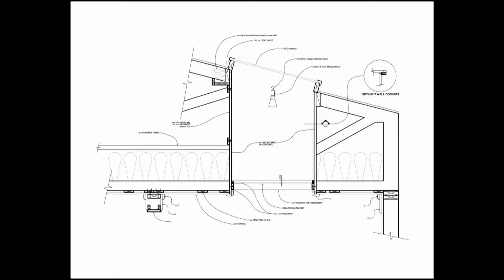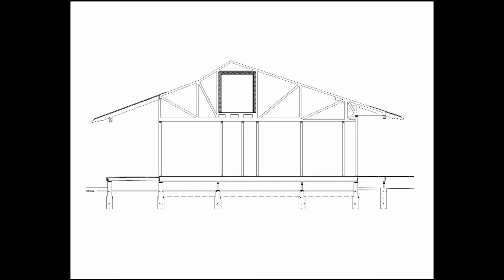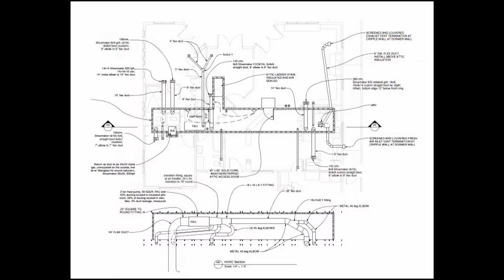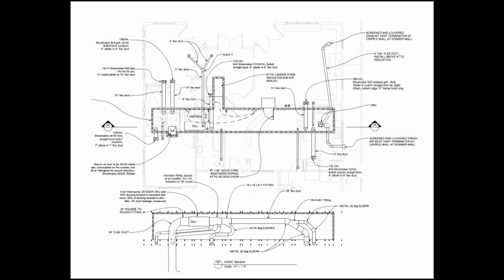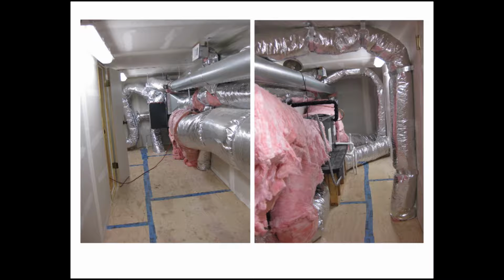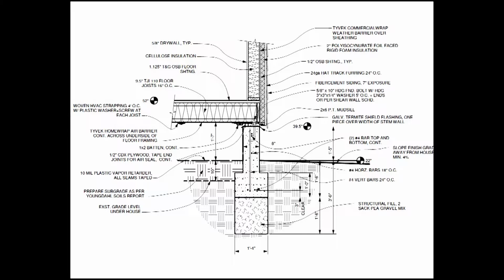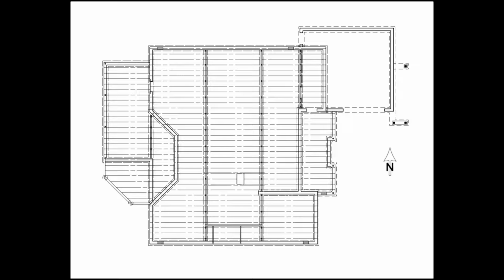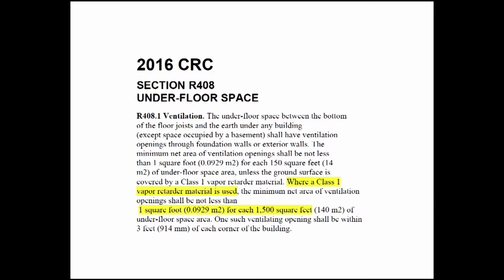Clay Johnson - Improving Weak Links: Skylights, Mechanical Rooms and Crawl Spaces (ZNE Retreat 2017)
Improving Weak Links: Skylights, Mechanical Rooms and Crawl Spaces